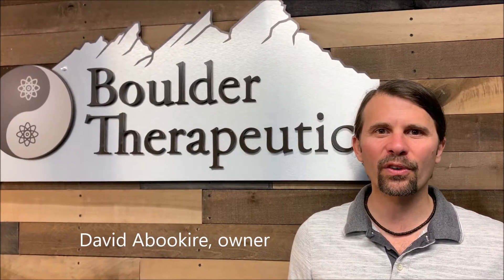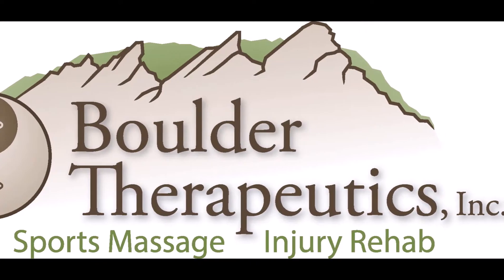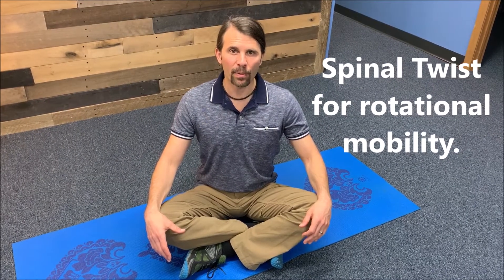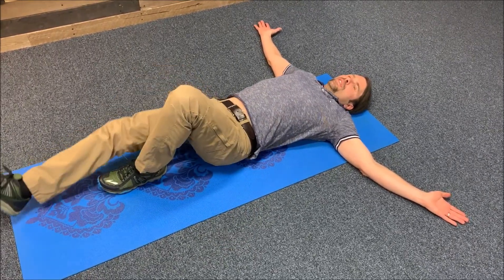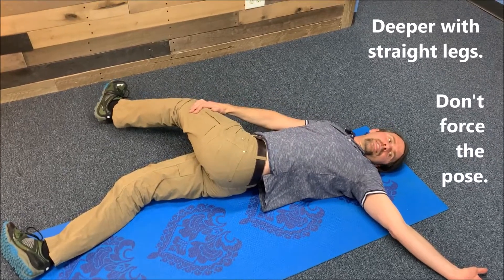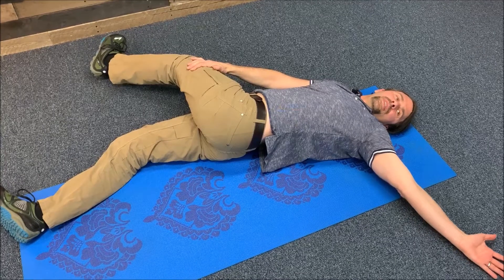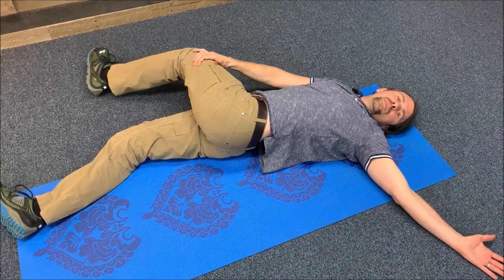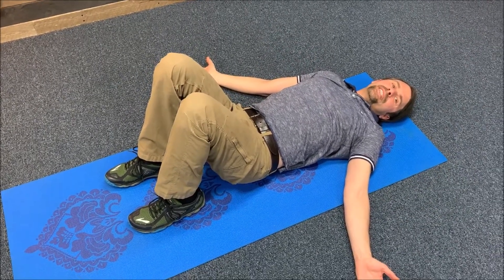Self-Care: SPINAL MOBILITY using a Spinal Twist. Great for Athletes and Yogis.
Learn how to move your spine safely and reduce back and spine pain with a Spinal Twist pose. This video includes ANATOMICAL DRAWINGS of the spine and educational materials to help you better understand how to move safely and effectively. It also explains disc injuries and how to avoid spinal cord strain. This is part 2 of a 2 part video series about Spinal Mobility.

These are great stretches for athletes and yogis and people with a tight back, lower back pain, a tight IT band or back stiffness.  It can help reduce the incidence of injury and increase your flexibility.

We have over 20 years  experience working with professional athletes and injured clients.  And we have provided Anatomy and Alignment trainings to Yoga Teachers nationally since 2005. Our goal is to demonstrate safe, effective mobility exercises, stretches and yoga poses.